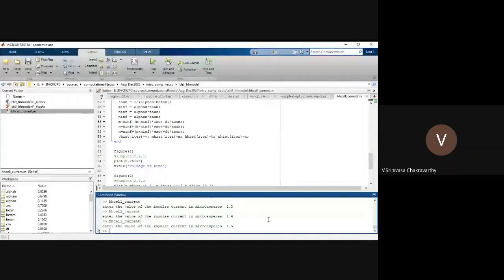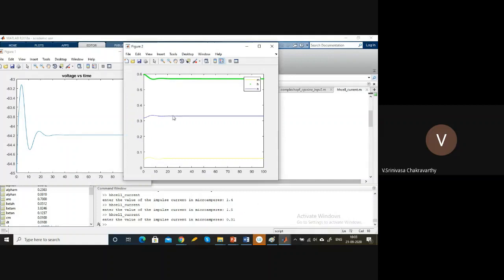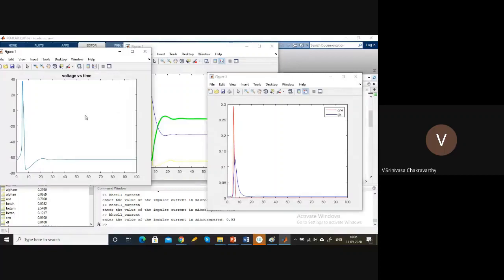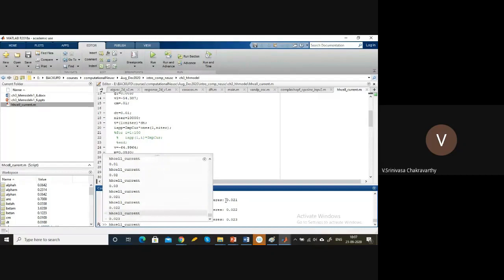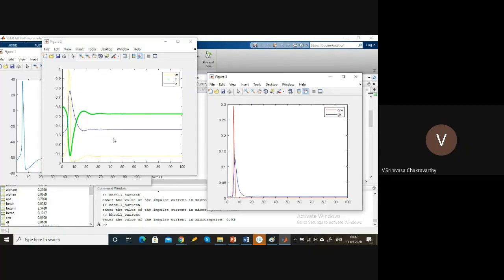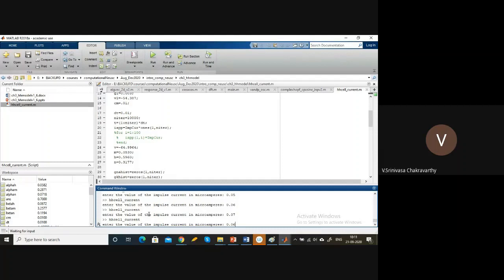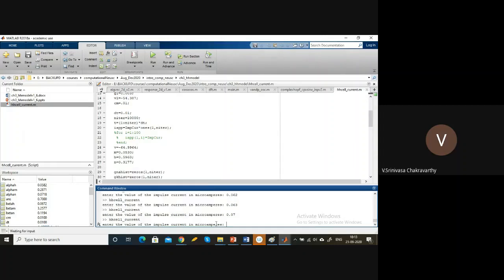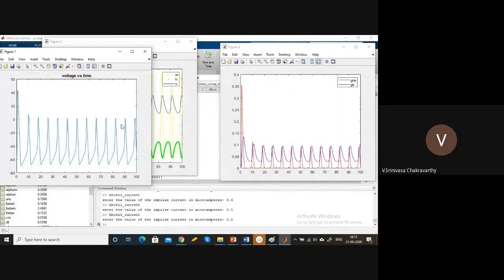11. BT6270 Computational Neuroscience - Hodgkin Huxley Model demo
A demo illustrating the dynamics of Hodgkin Huxley Model